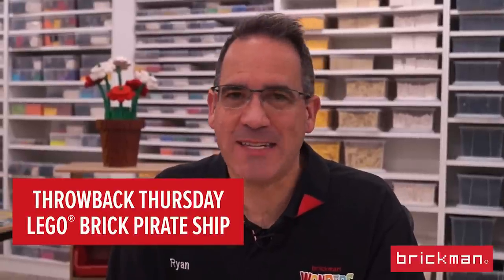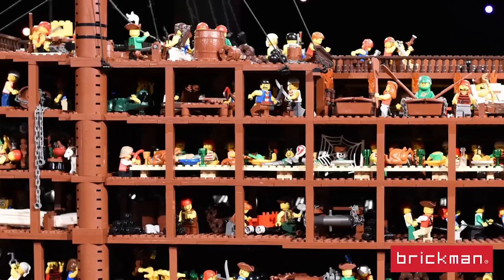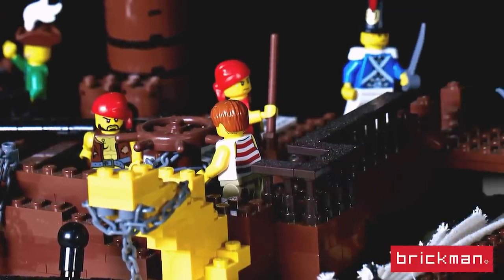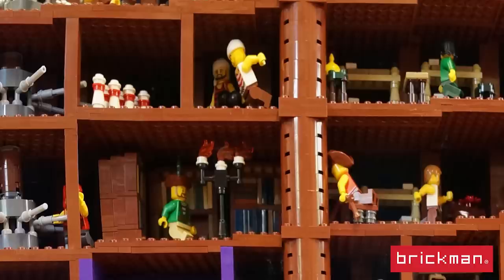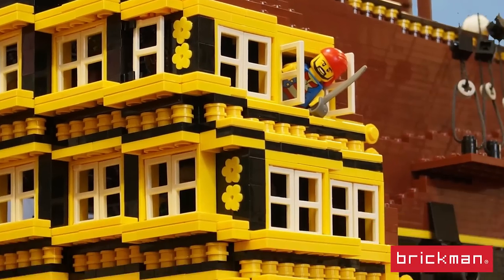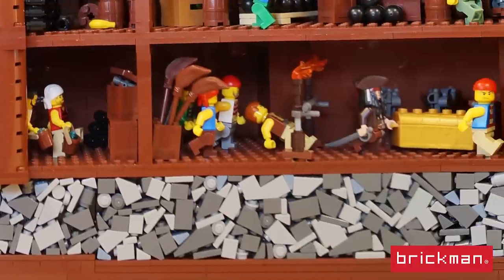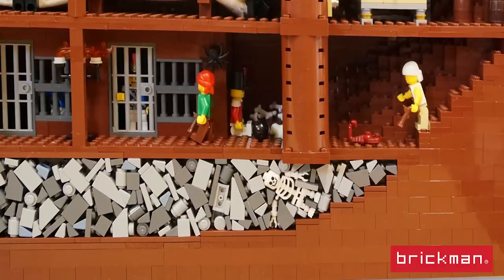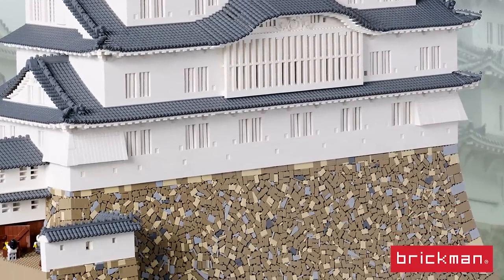Throwback Thursday: LEGO® brick Pirate Ship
Yearrr! On this week's Throwback we're taking to the high seas with our huge LEGO Pirate Ship! Based on the real HMS Victory ship, Ryan created this model back in 2014 and has cut it in half so you can see all the crazy pirate action below decks!